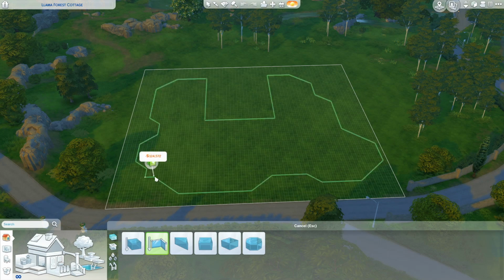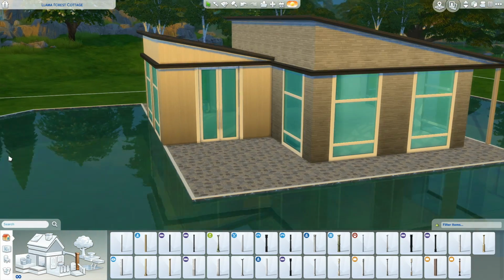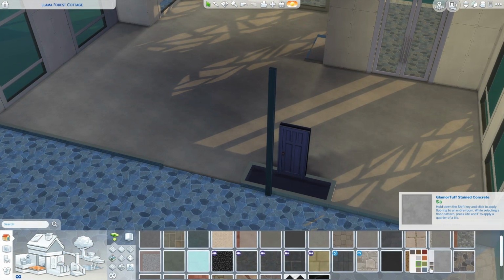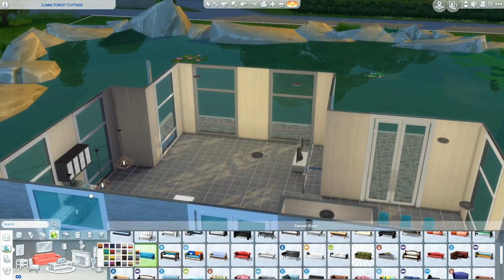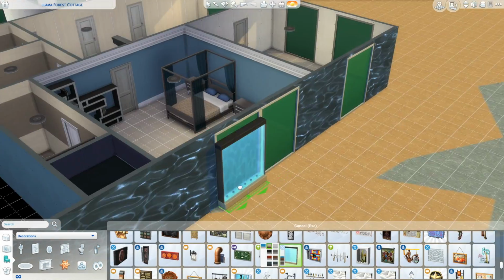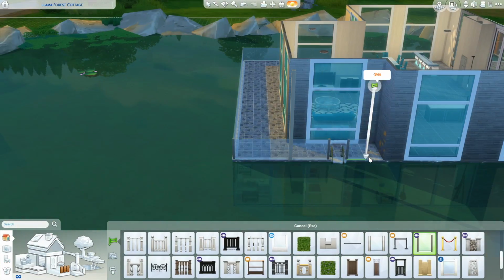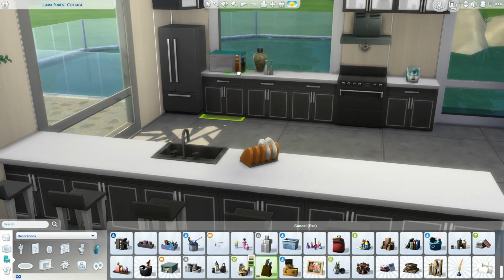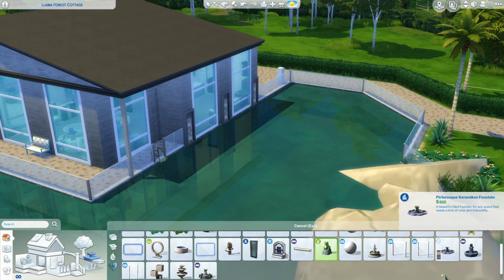The Sims 4 | Speed Build | Lake House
or look for AnnelieseMB on the gallery!